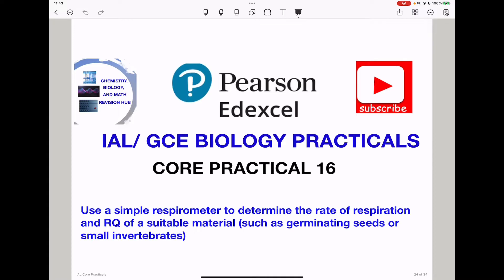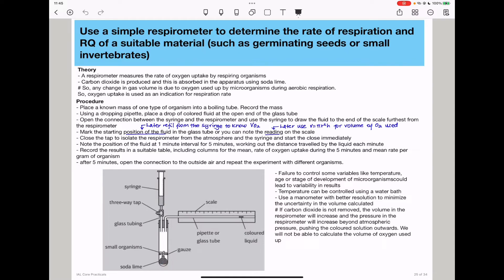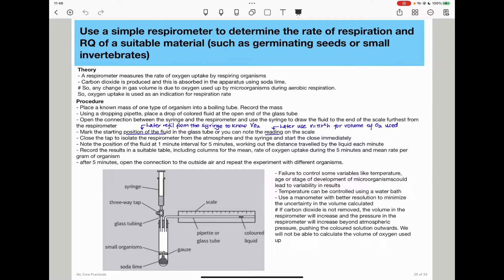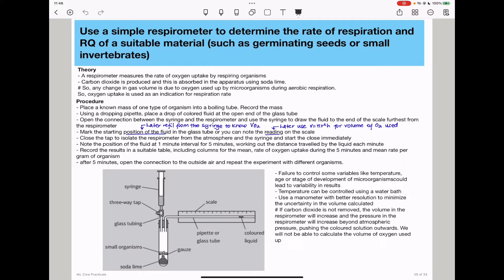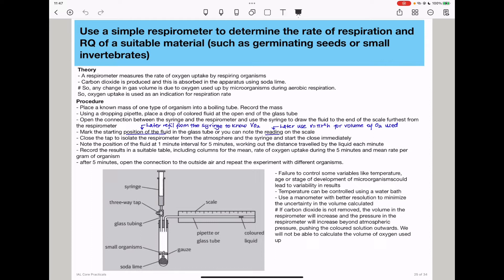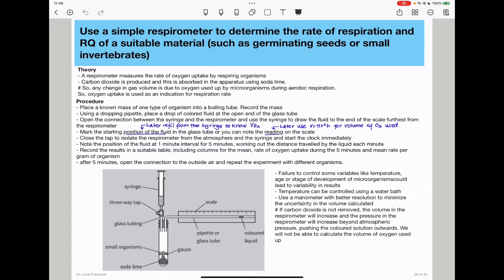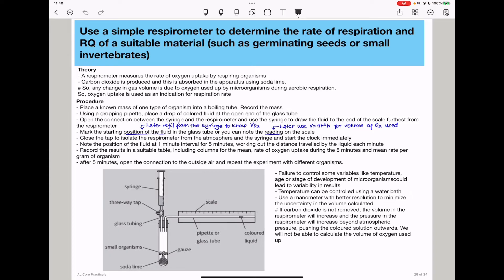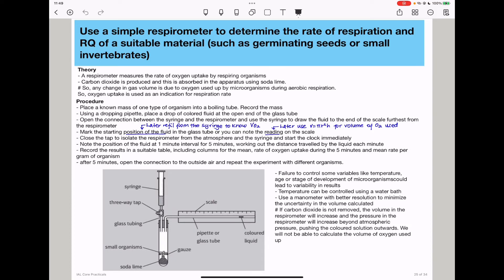Use a simple respirometer to determine the rate of respiration in seeds. Biology core practical 16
This video detail as procedure for investigating the rate of respiration of  small organisms or seeds using a respirometer